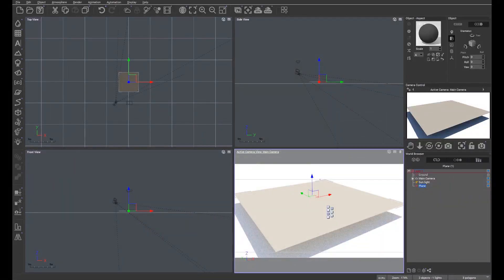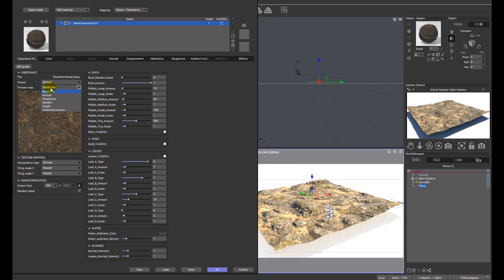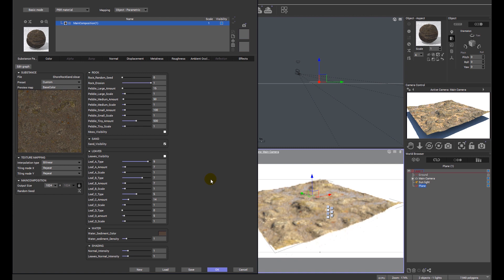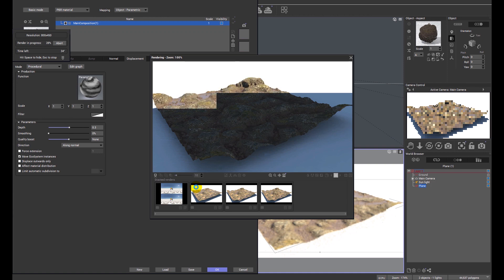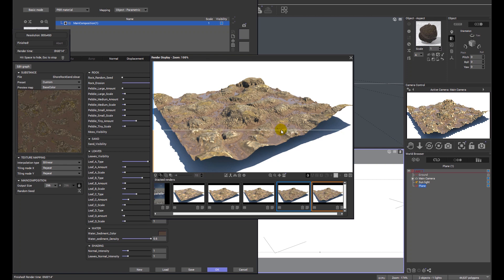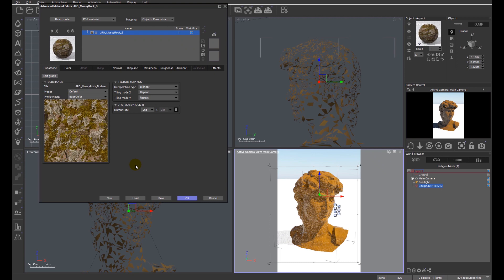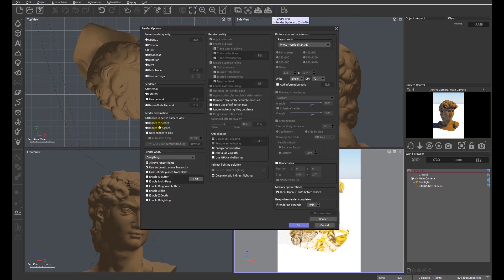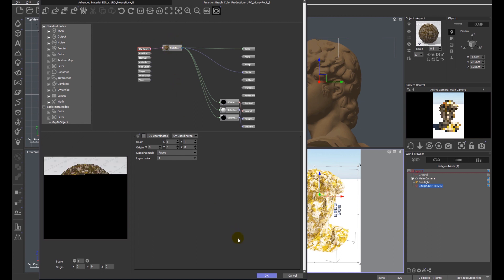Substance Materials in VUE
VUE (and PlantFactory) are compatible with Substance *.sbsar materials. The can be loaded like any other material from the content browser and VUE will setup a PBR material, add a Substance texture node to the material graph and link all texture channels automatically to their correct outputs.

Learn how to use and adjust Substance materials and how to choose the best mapping mode for automatic UV projection in this tutorial.